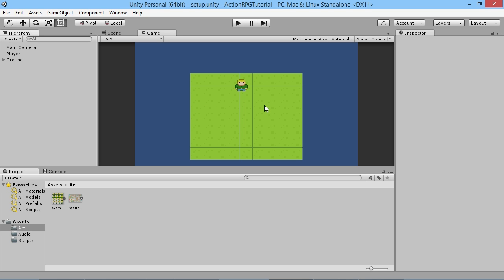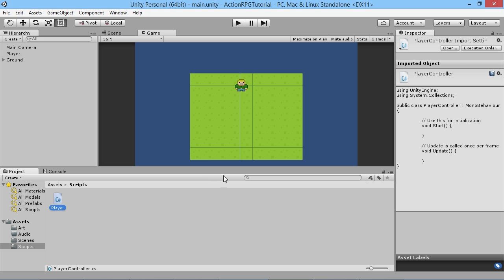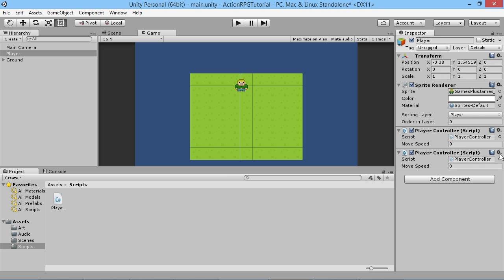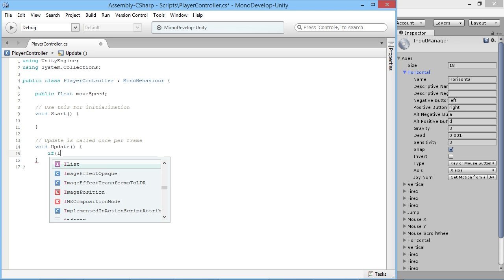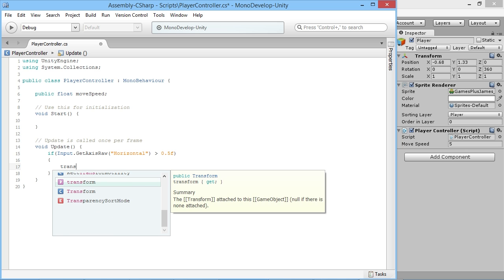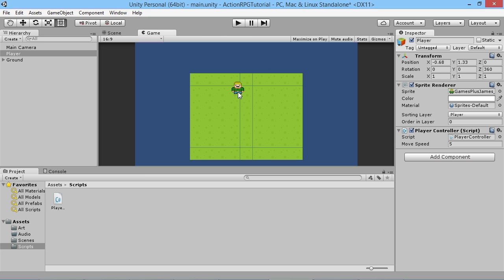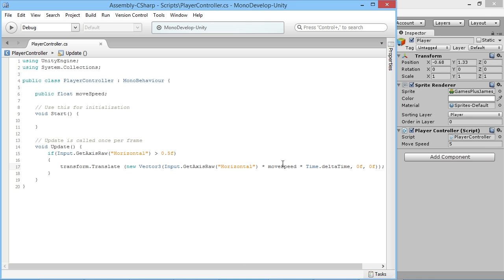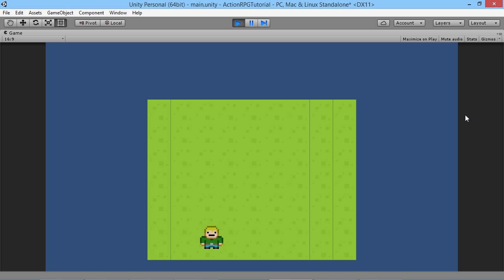Unity RPG Tutorial #2 - Player Movement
Welcome to a brand new series all about giving you the basics to make your very own RPG game!